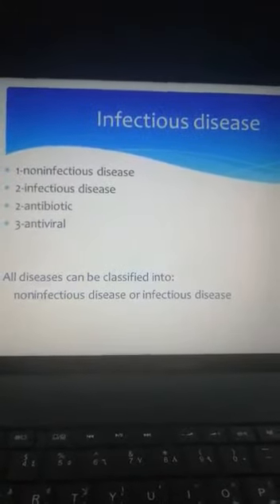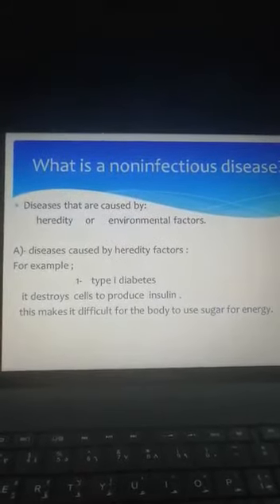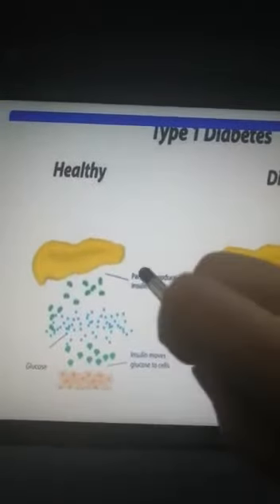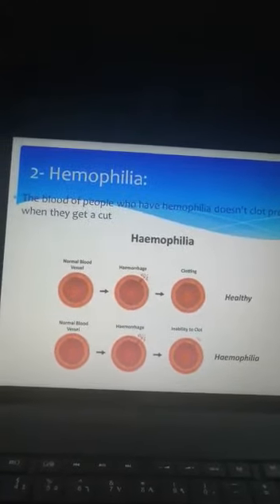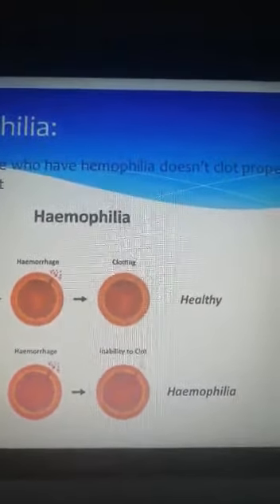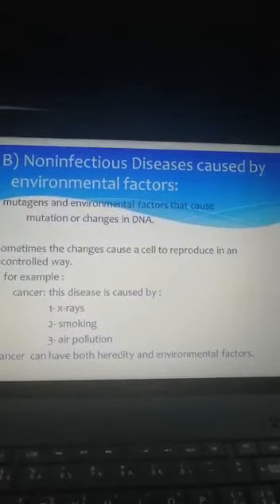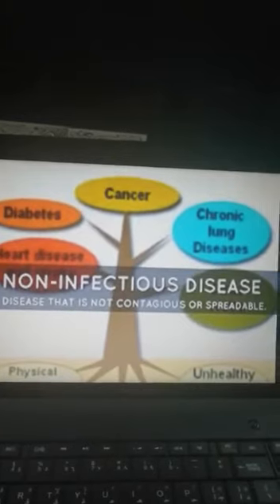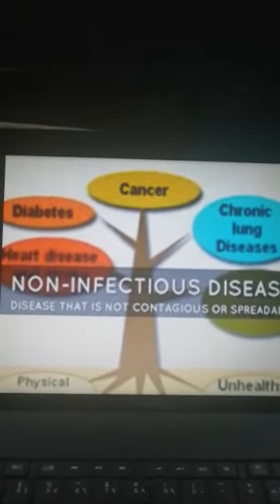science course grade 7 session 4